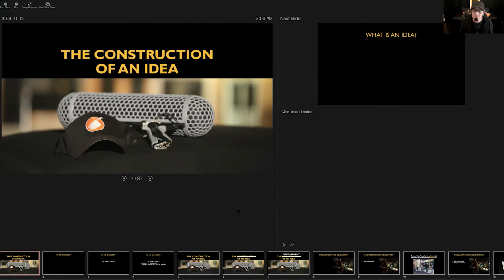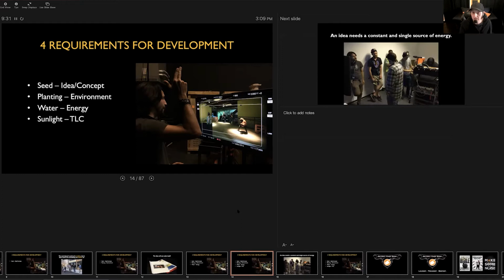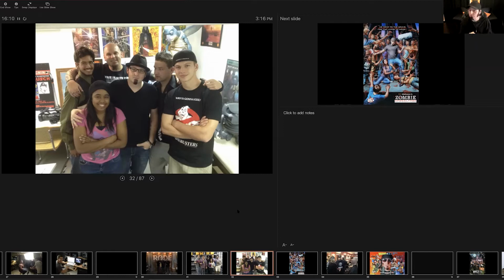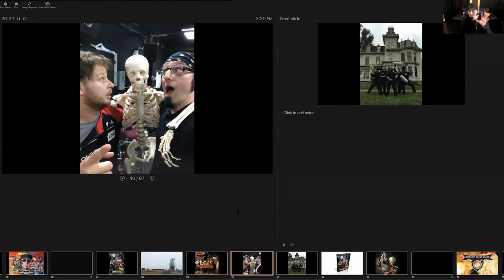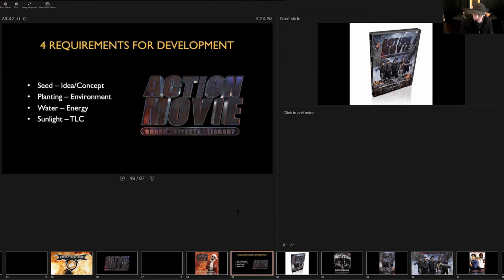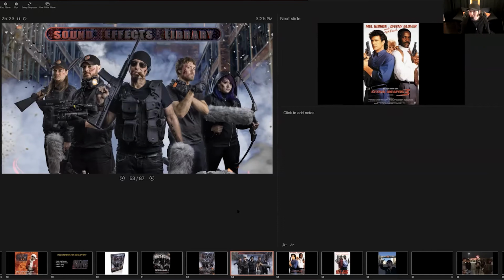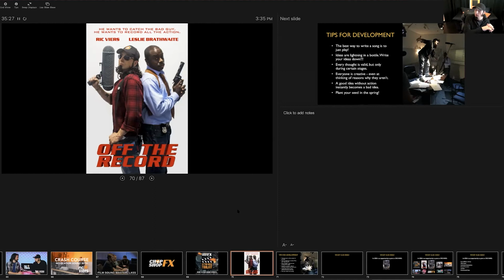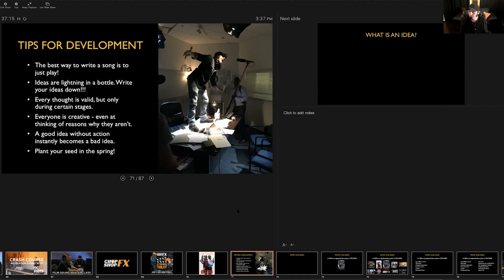Ric Viers - The Construction of an Idea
This presentation was given as part of The Creativity Conference, January 2021 - a three day meeting of minds exploring the essence of creativity to inspire and nurture your creative nature.

Ric Viers
How to turn inspiration into something real.

To access our complete library of 91 sessions, including 62 hours of insightful ideas and inspiration presented during Creativity Conference in January 2021,